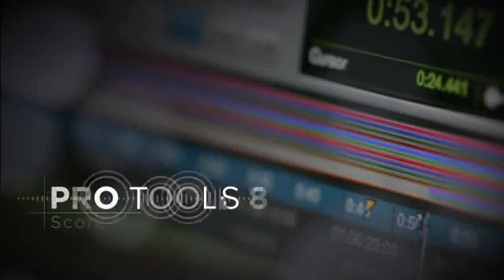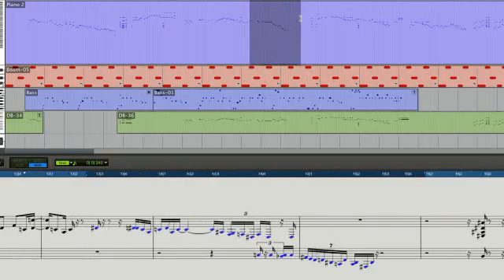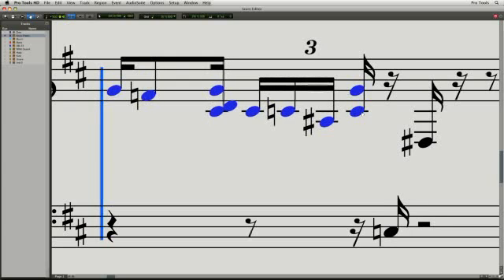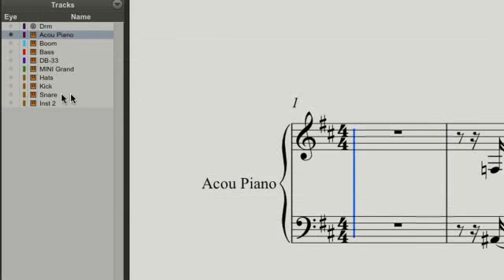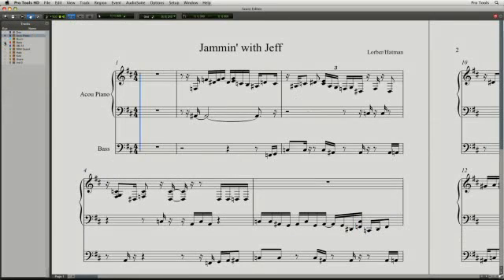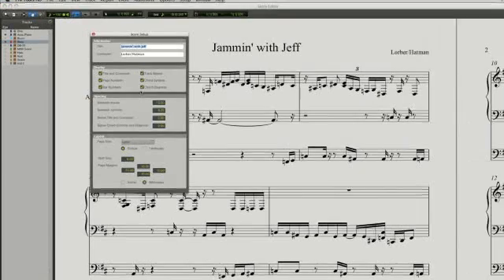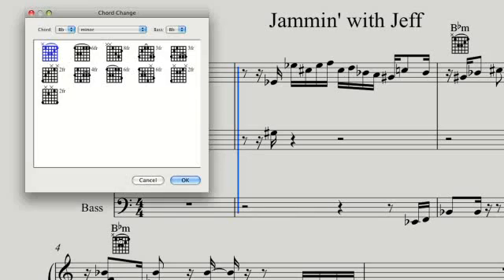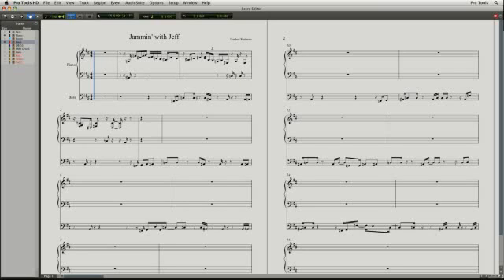Prezentare M-AUDIO Pro Tools M-Powered 8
959.90 LEI !!! MEGAPROMOTIE !!! NUMAI LA - M-AUDIO Pro Tools M-Powered 8 - program productie audio (soft sequencer) Digidesign pentru majoritatea interfetelor audio M-Audio. pana la 48 track-uri audio / 256 track-uri MIDI, suport 24bit / 96Khz, peste 70 de instrumente virtuale, efecte si plugin-uri, suporta standardul Digidesign TDM, RTAS si plugin-uri AudioSuite.